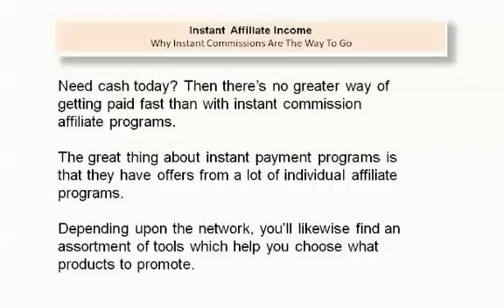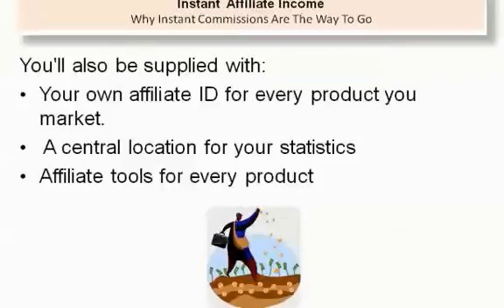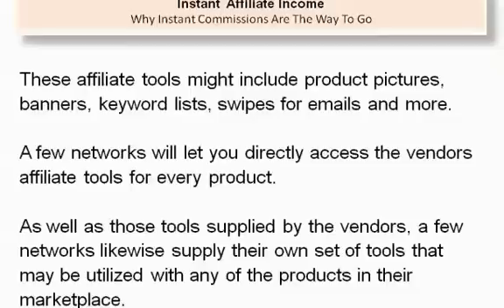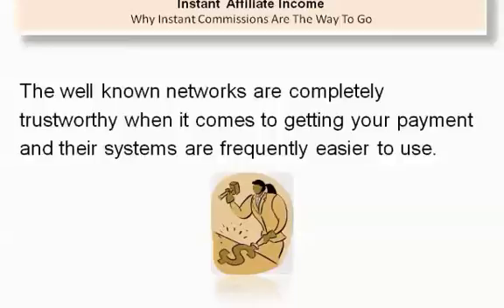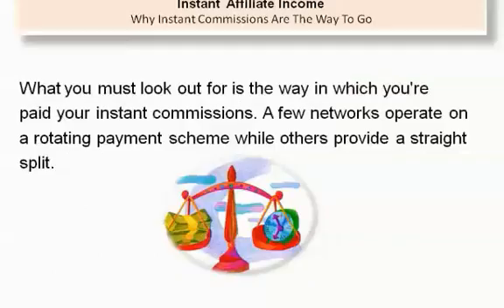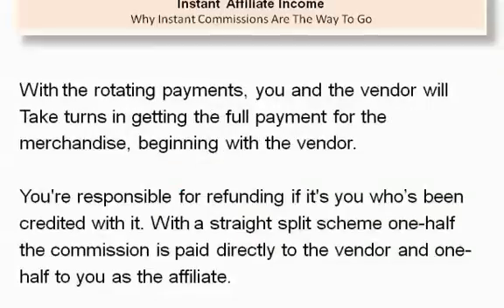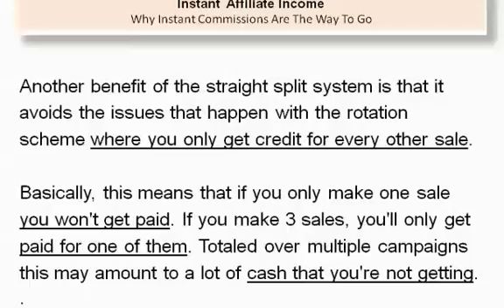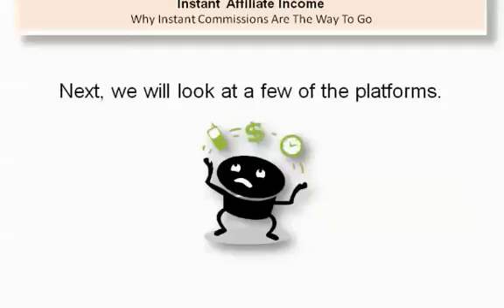Instant Affiliate Income-Create An Online Business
The Combined Membership